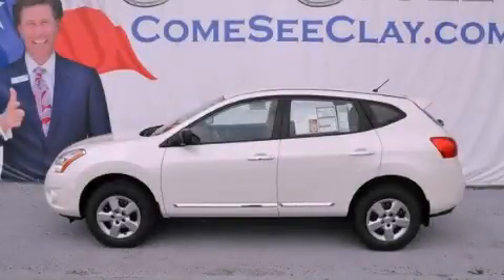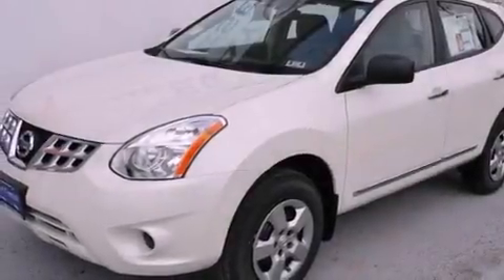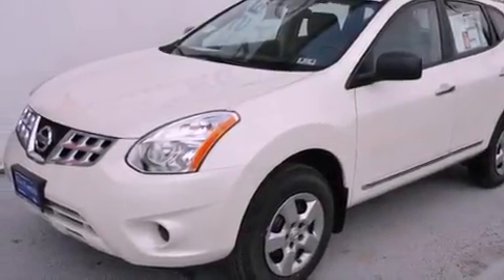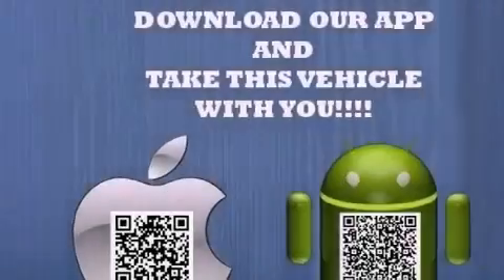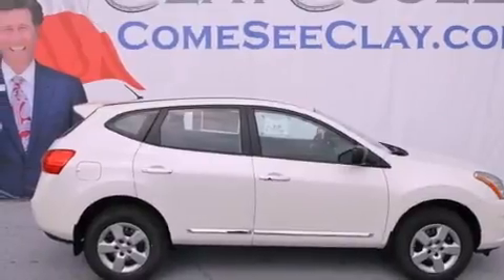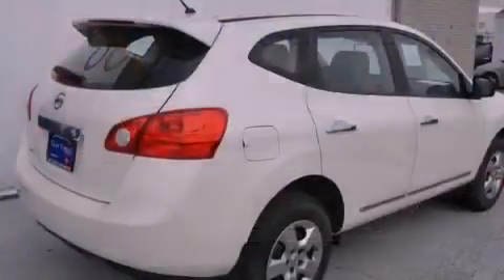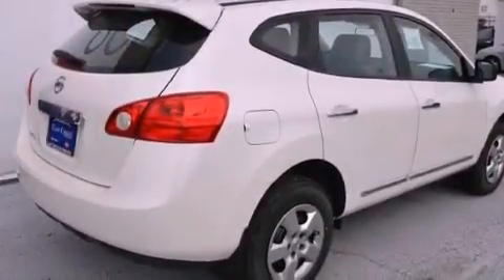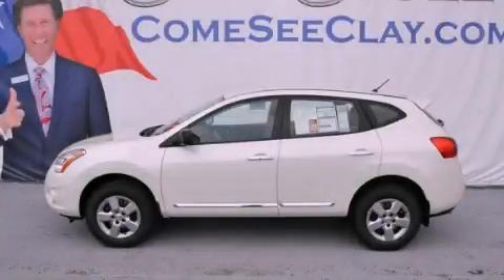2012 Rogue Denton TX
Year : 2012
 Make :
 Model : Rogue
 Engine : 2.5L DOHC SMPI 16-valve I4 engine
 Trans . : Automatic
 Exterior : White
 Miles : 6
 Interior : Black

 2012       Rogue Dallas TX